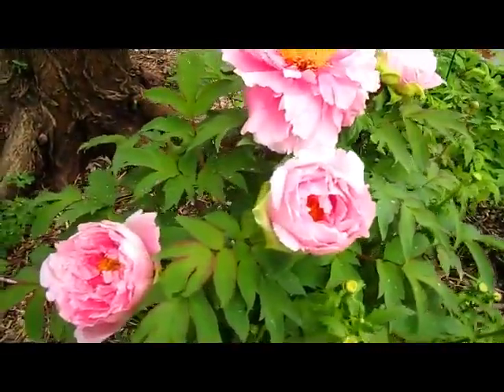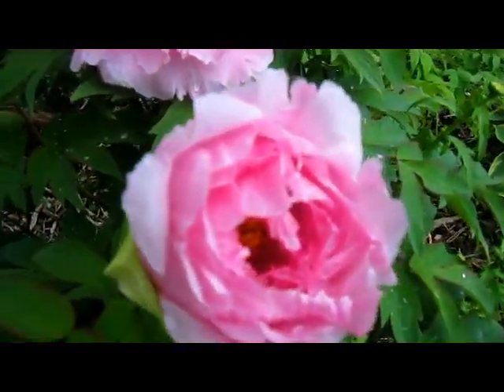Peony Tree Plants - Wisconsin Garden Video Blog 397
We fell in love with Peony Tree Plants three years ago at our local farmer's market.  A farm from which we have been purchasing specimen plants decided to include these beautiful peony trees in their collection and we just could no't resist.  We also have a couple of Japanese Peony specimens you may also want to add in your garden as well.  And here's an exciting update on our 2,000 Peony Tree Seedling we planted one year ago.